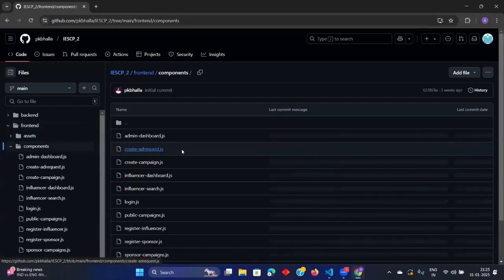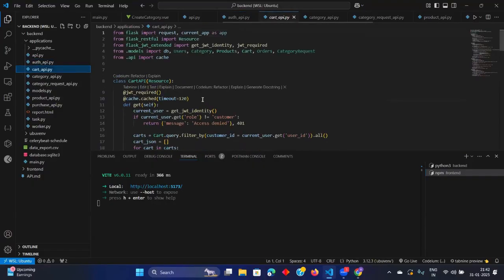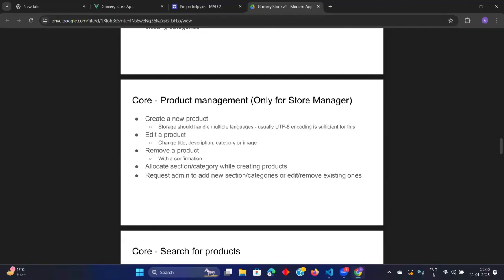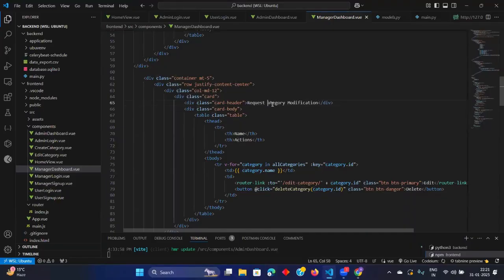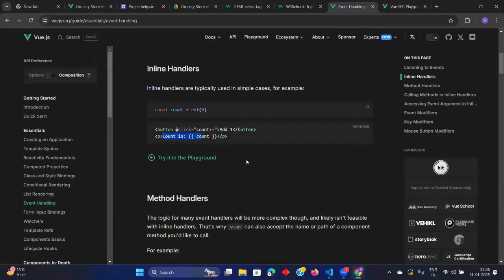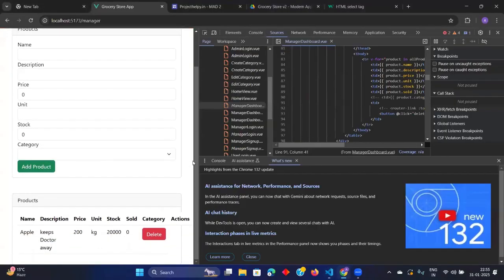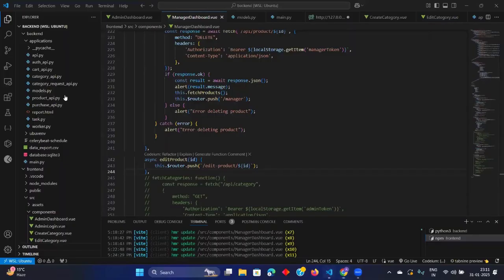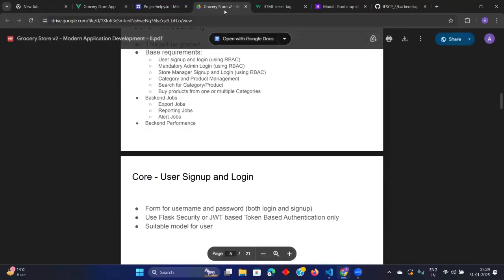Full-Stack Web Development with Flask, VueJS & SQLite(Session-12)